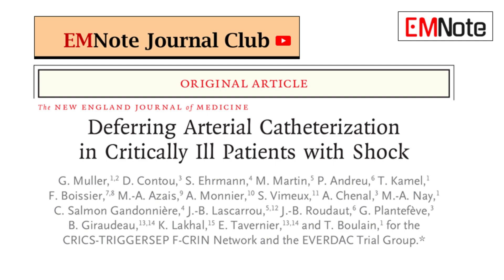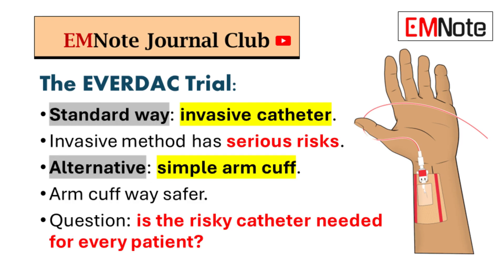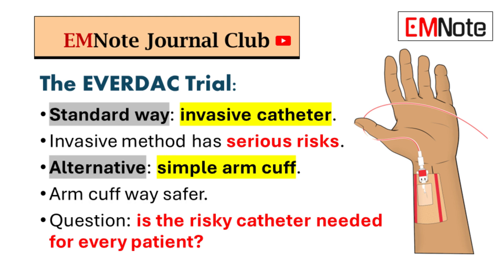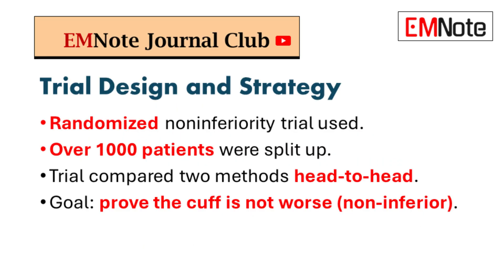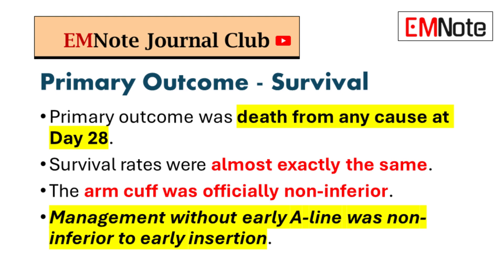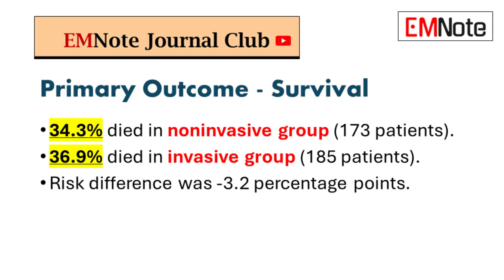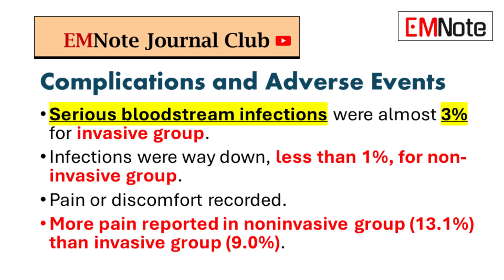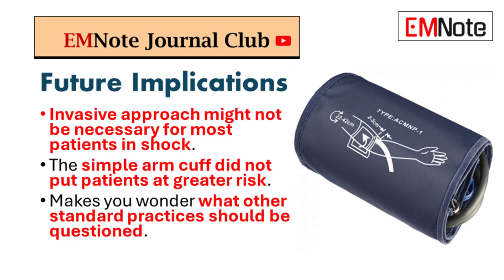Deferring Arterial Catheterization in Critically Ill Patients with Shock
The EVERDAC Trial:
- Non-Invasive vs. Invasive Monitoring
- Clinical trial changing ICU care.
- Patients have shock.
- Blood pressure dangerously low.
- Doctors need real-time data.
- Standard way: invasive catheter.
- Invasive method has serious risks.
- Alternative: simple arm cuff.
- Arm cuff way safer.
- Question: is the risky catheter needed for every patient?

Trial Design and Strategy
- Randomized noninferiority trial used.
- Over 1000 patients were split up.
- Trial compared two methods head-to-head.
- Goal: prove the cuff is not worse (non-inferior).
- Invasive strategy: early arterial catheter insertion.
- Noninvasive strategy: automated brachial cuff monitoring.
- 1010 patients underwent randomization.
- Arterial catheter insertion was allowed later in noninvasive group if needed.

Primary Outcome - Survival
- Primary outcome was death from any cause at Day 28.
- Survival rates were almost exactly the same.
- The arm cuff was officially non-inferior.
- Management without early catheter was non-inferior to early insertion.
- 34.3% died in noninvasive group (173 patients).
- 36.9% died in invasive group (185 patients).
- Risk difference was -3.2 percentage points.

Complications and Adverse Events
- Complications show massive difference.
- Hematoma or hemorrhage related to device recorded.
- Invasive catheter group had over 8% of patients with bleeding issues.
- Specifically, 8.2% had hematoma or hemorrhage in invasive group.
- Simple arm cuff group plummeted to 1% for bleeding issues.

- Serious bloodstream infections were almost 3% for invasive group.
- Infections were way down, less than 1%, for non-invasive group.
- Pain or discomfort recorded.
- More pain reported in noninvasive group (13.1%) than invasive group (9.0%).

Future Implications
- This means three huge implications for patient treatment.
- Invasive approach might not be necessary for most patients in shock.
- The simple arm cuff did not put patients at greater risk.
- Makes you wonder what other standard practices should be questioned.